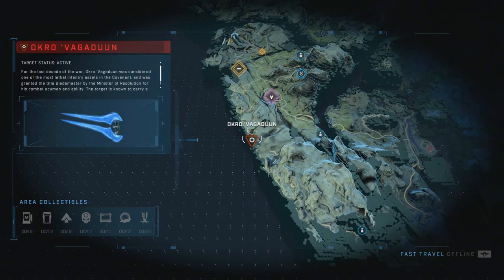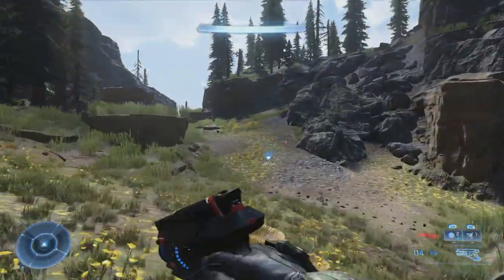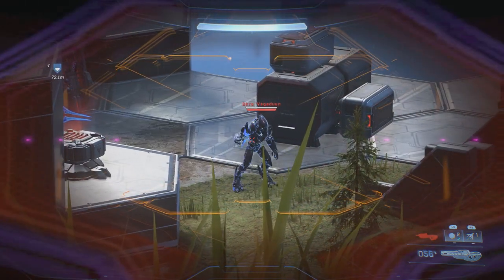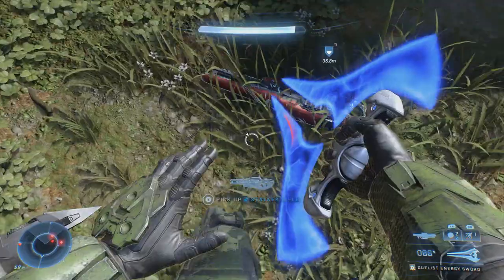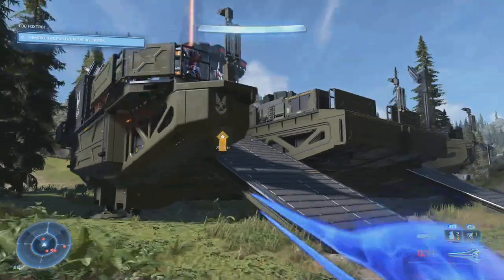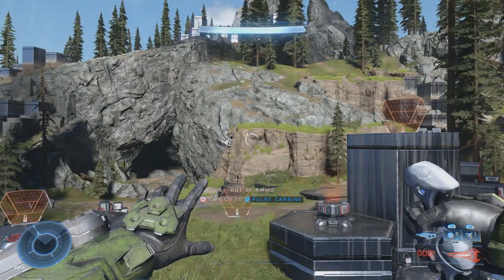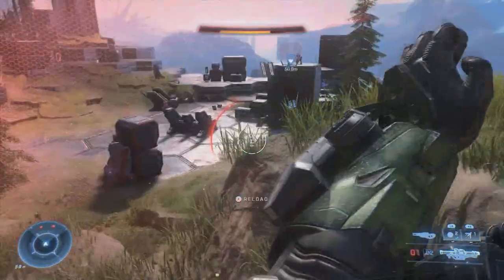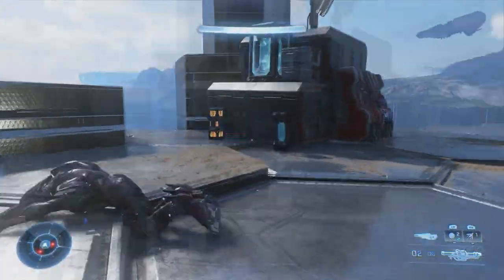Halo Infinite - What Happens if You Kill the Blademaster? (Halo Infinite Secrets)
Halo Infinite has plenty of hidden side missions to find, and complete. In this video I show what happens if we take out Okro Vagaduun, and go over his backstory. This guy is one of the first high value targets we can take on in Halo Infinite!